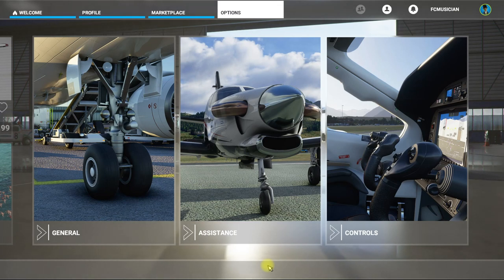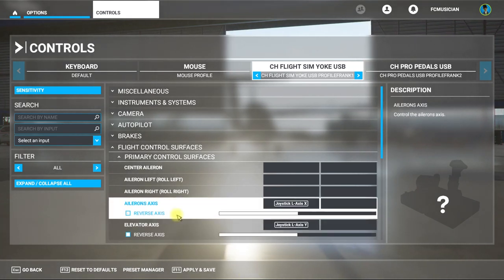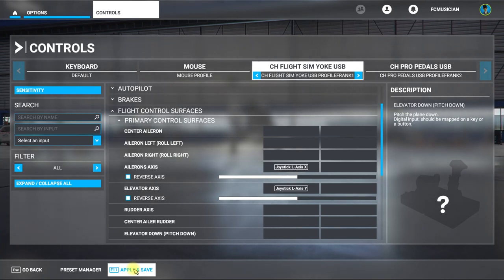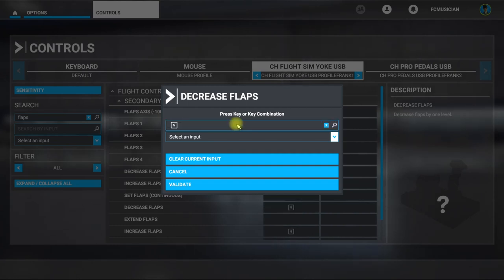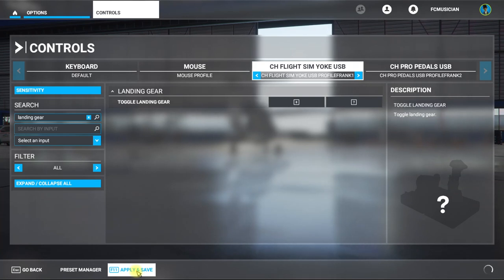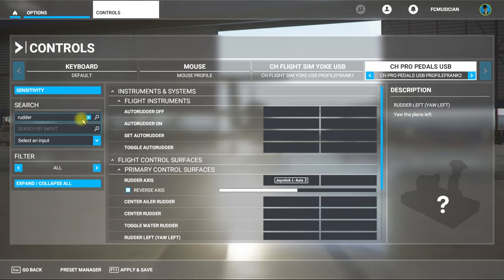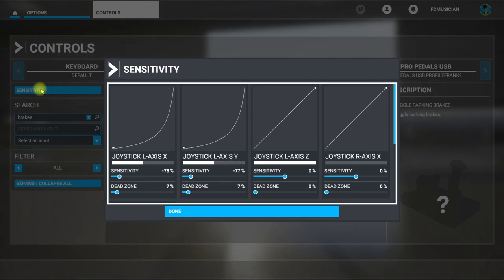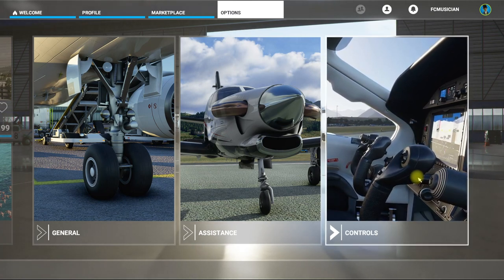Mapping the CH Yoke and Pedals in FS 2020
CH pedals and Rudder Pedals are not pre mapped in FS 2020. So here is a short video on how to do it fast and easy.